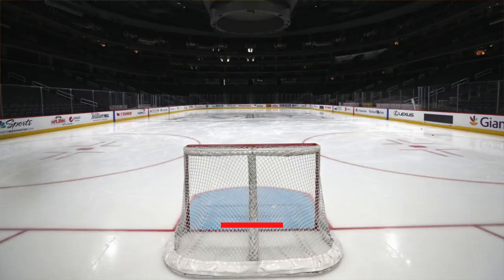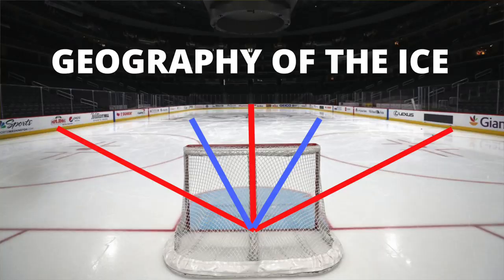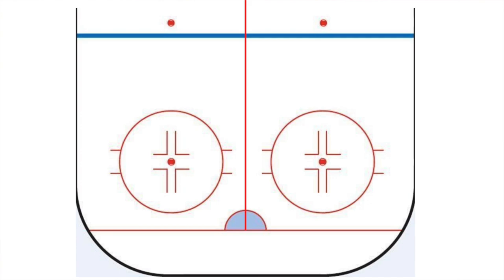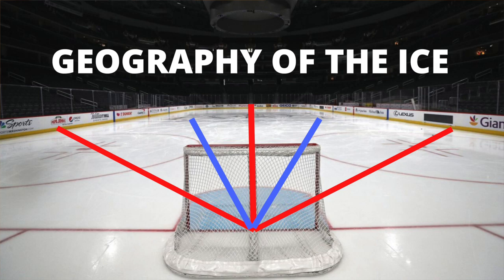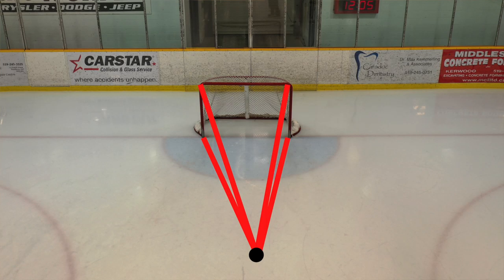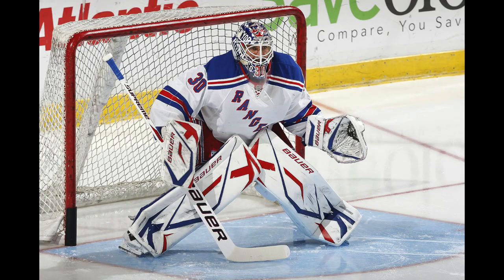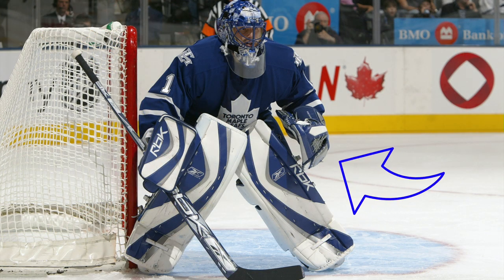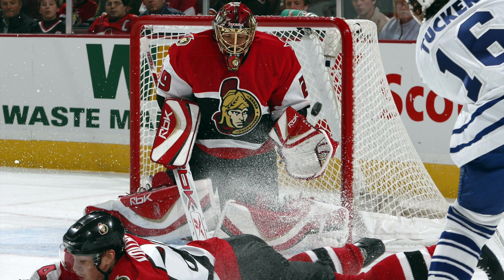ANGLES 201: Box Control, Playing the Rush and the Geography of the ice.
In our second angles video (201), we dive deep into box control and look at NHL goalies and how they apply box control in their games. We also look at whether Coach Steve believes in the the Geography of the Ice and how NHL goalies have perfect angles even on white pond ice.

And a very common mistake young goalie make when playing the rush chance.

At the end there is a tragic puck machine injury!.